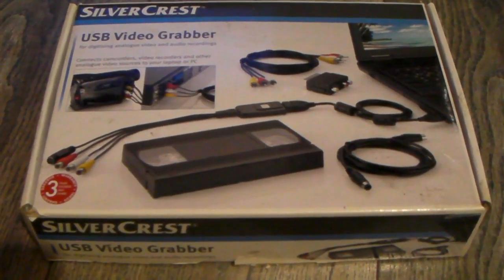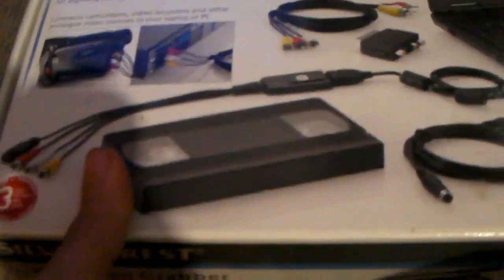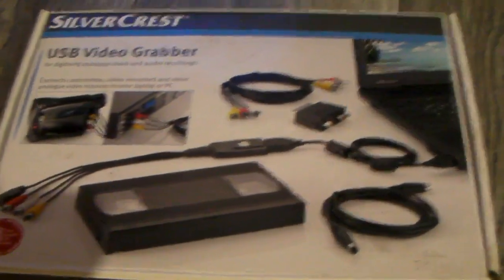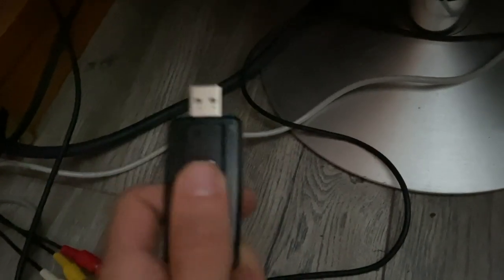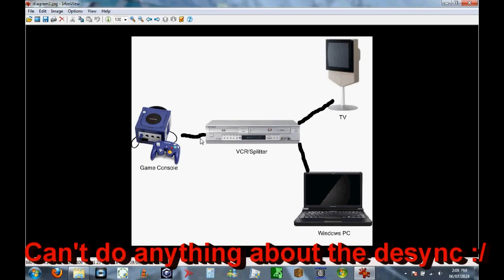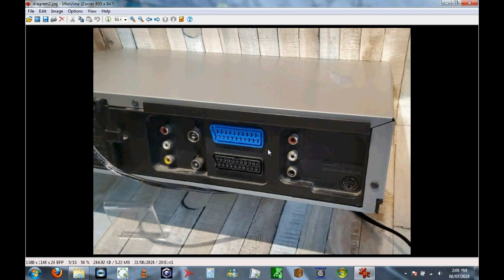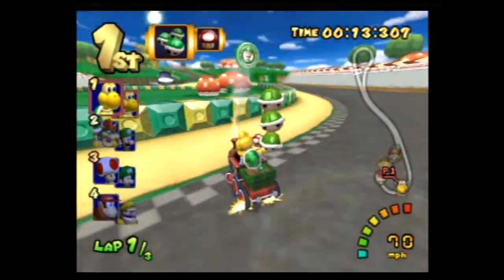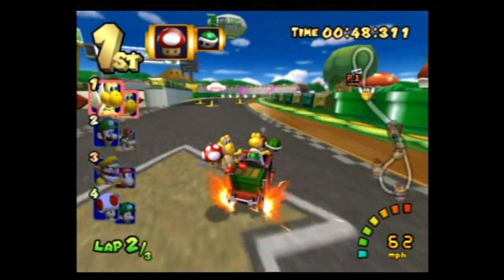SilverCrest USB Video Grabber in 2024: Capture Card Review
Video requested by @Andrew_859.

I'm venturing into a new area as I review SilverCrest's USB Video Grabber to see if it still holds up in 2024. A Windows only piece of equipment, I also include some demos of the card in action so you can see for yourself whether you want to buy a 15+ year old piece of hardware

Links under construction.